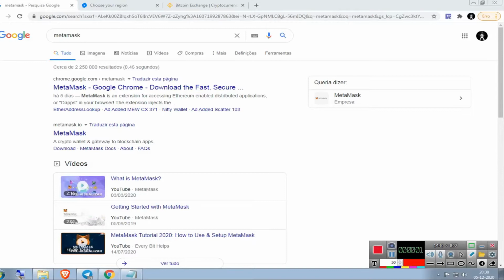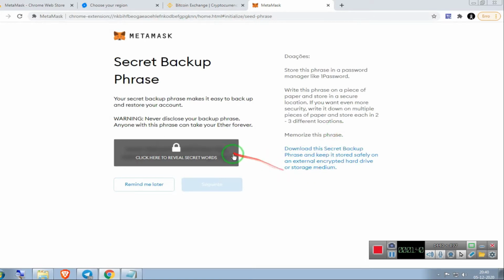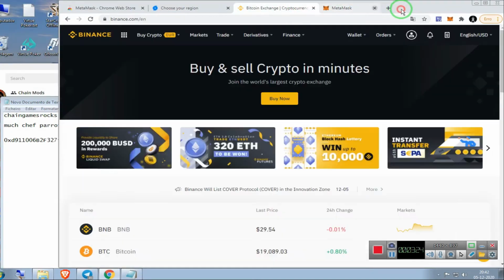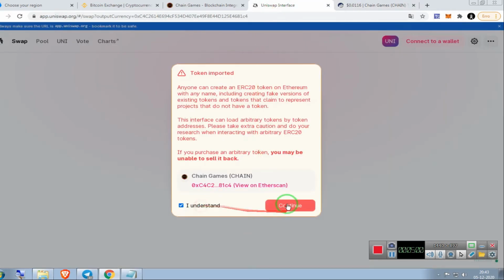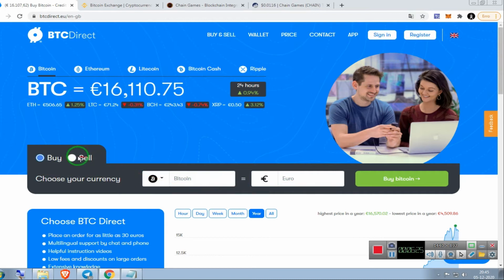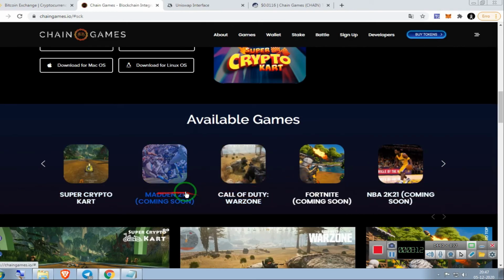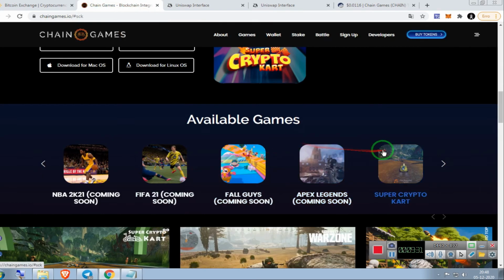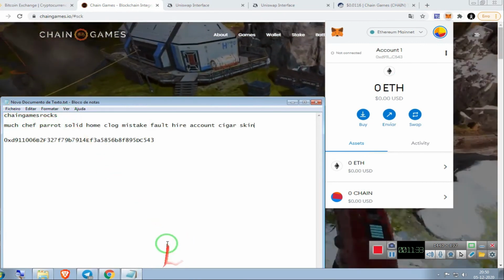How to use Metamask and buy Crypto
A short tutorial on how to install and use Metamask and how to exchange your dollars or whatever Fiat you use, for cryptocurrency.

TRC 20 (Tron): TWHcZKvrxZKcPz5UAWsXDV2DcgdxCiREiZ
ERC 20 (Ethereum): 0x55F1D12A9De414c6eb62511756Ef08f82C1a33Bd